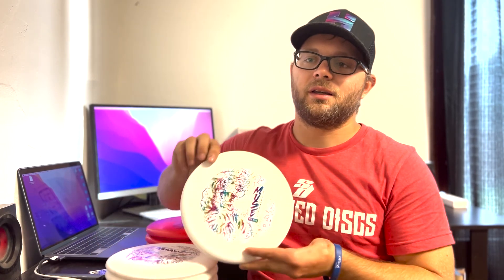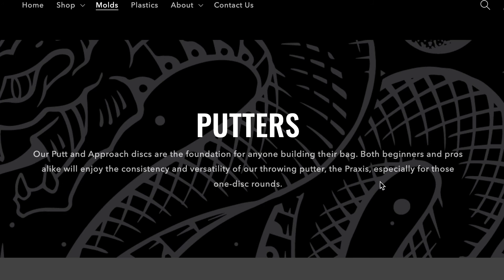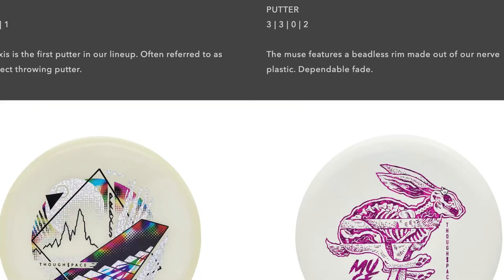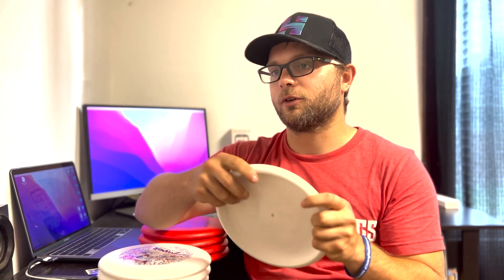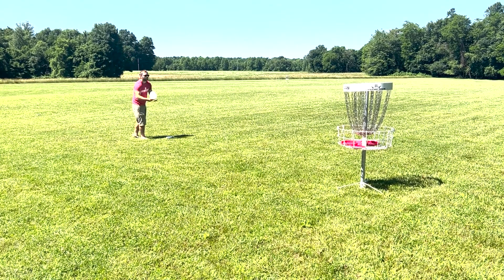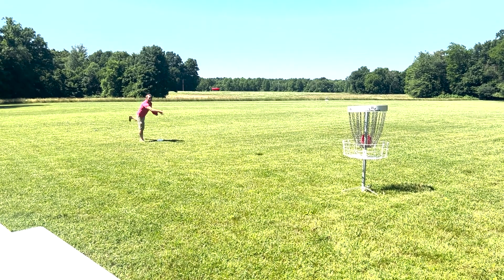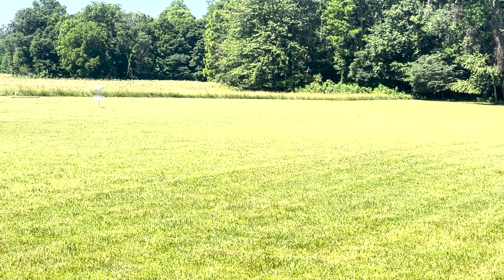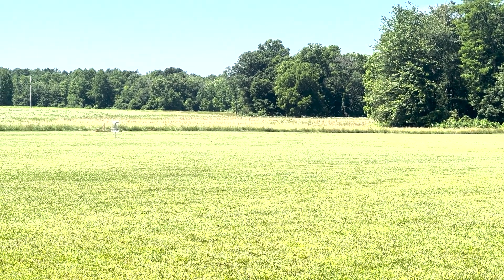Thought Space 2nd Run Nerve Muse - Skybreed Discs First Impressions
The 2nd run of the amazing Thought Space Athletics Nerve Muse is here, and we are going to tell you all about it. Watch as Skybreed Discs' Zakk Osburn compares the two runs of this putter and gives you insight on everything you need to know about them.

The Thought Space Athletics Nerve Muse along with many other great products can be found